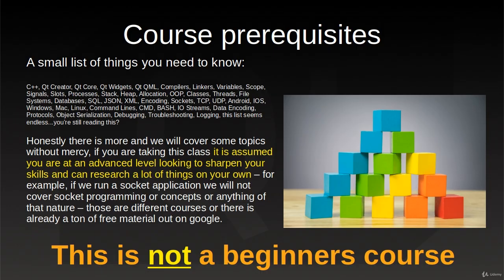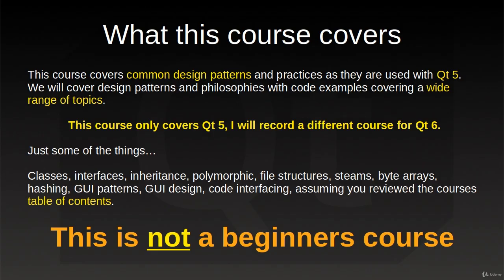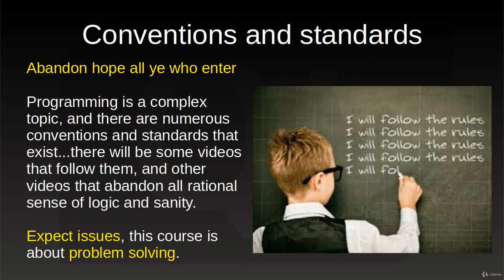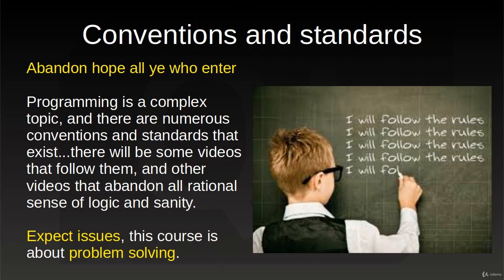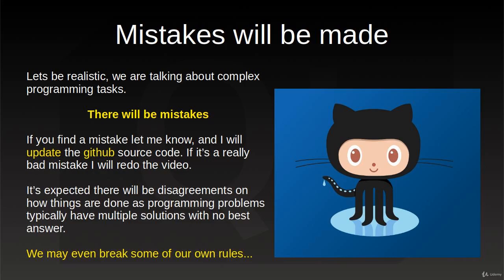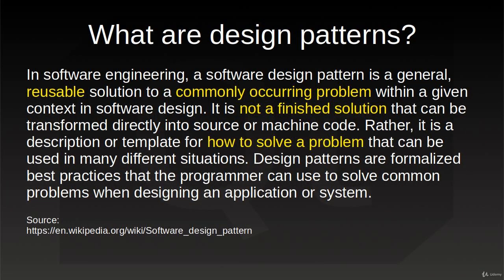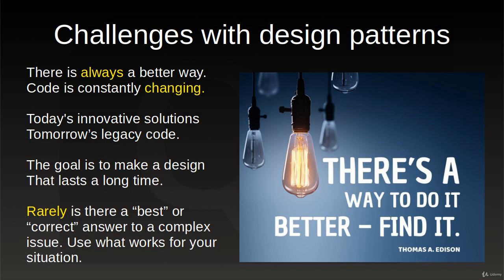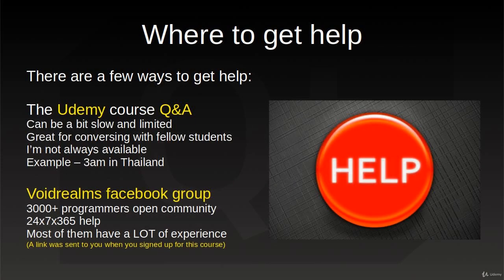01 Welcome to Qt 5 Design Patterns